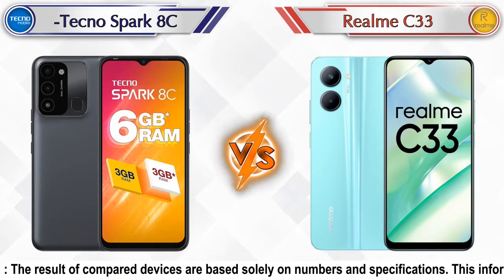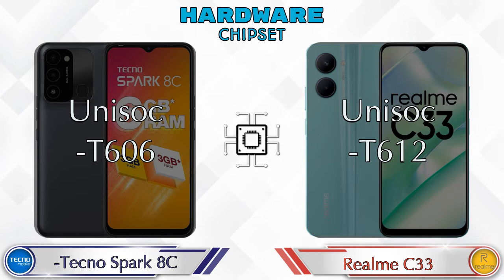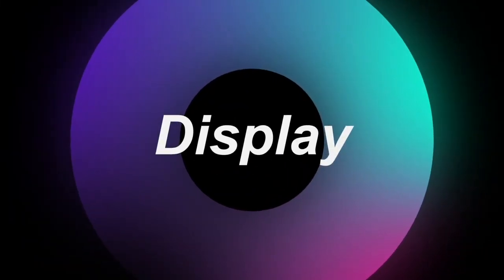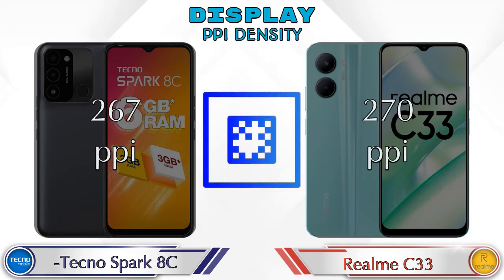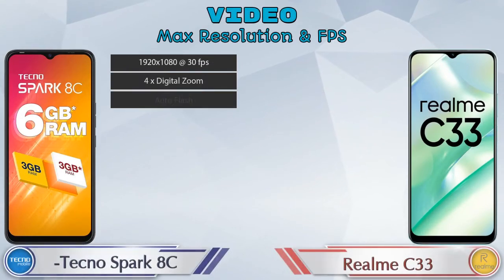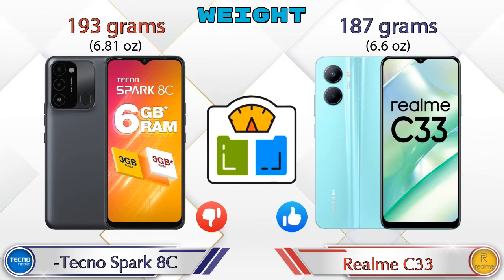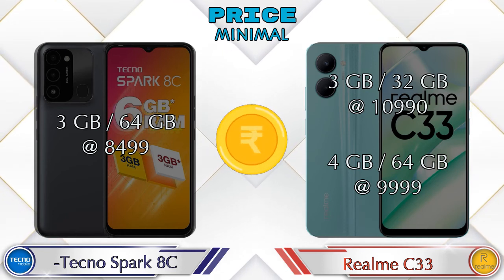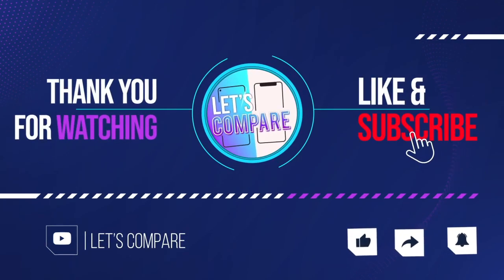Tecno Spark 8C Vs Realme C33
We are Comparing Tecno Spark 8C Vs Realme C33 In English With [Full Specifications].
Tecno Spark 8C review and features & Realme C33 review and features

Variant Details:
3 GB / 64 GB - 8499

Variant Details:
3 GB / 32 GB - 10990
4 GB / 64 GB - 9999 (Flipkart)

Tecno Spark 8C Vs Realme C33 full specifications
Realme C33 Vs Tecno Spark 8C full specifications
Tecno Spark 8C Vs Realme C33 comparison
Realme C33 Vs Tecno Spark 8C comparison

Other Compitior Phone with Similar Price Range :

Vivo T1(4 GB / 128 GB) - 15990 , Release Date :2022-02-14
Infinix Smart 6(2 GB / 64 GB) - 7499 , Release Date :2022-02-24